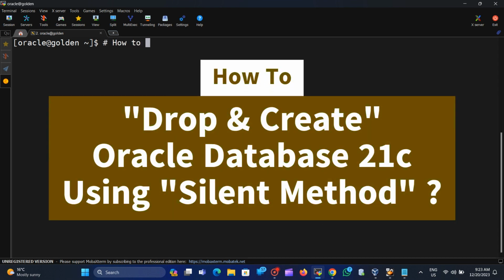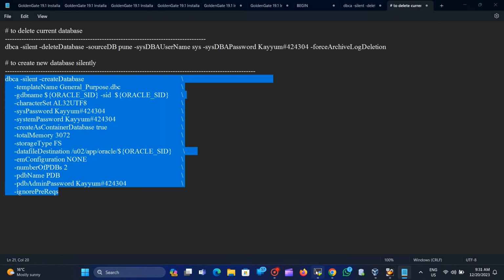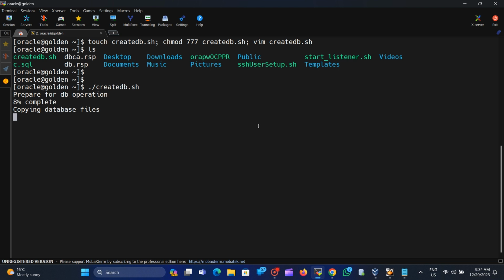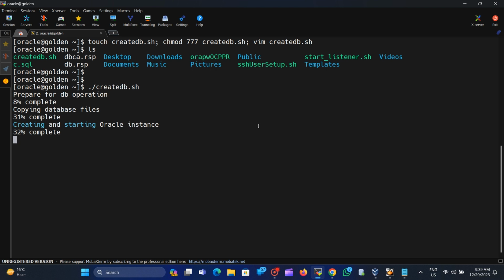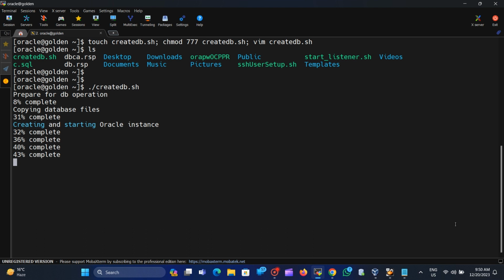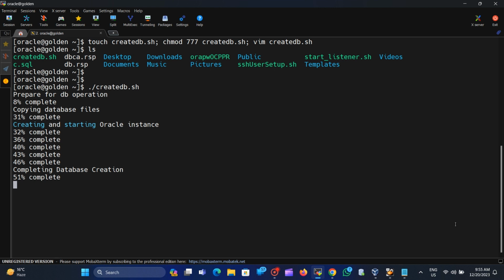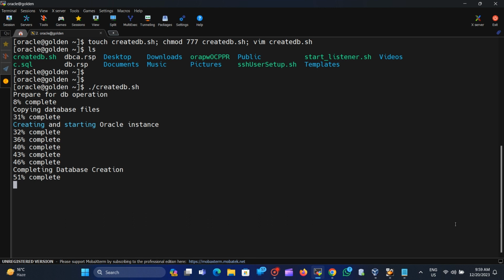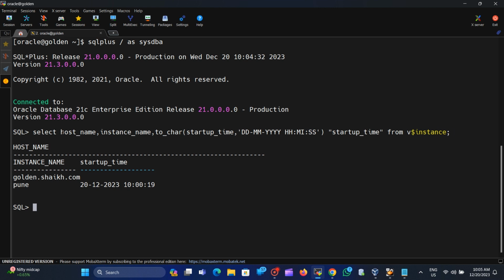How To Drop and Create Oracle Database 21c Using Silent Method ? | Kayyum698